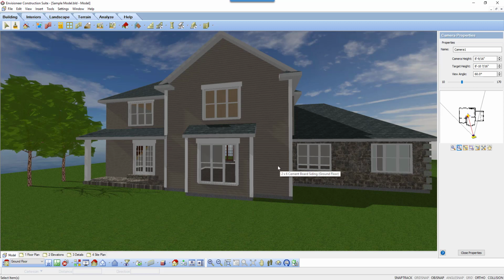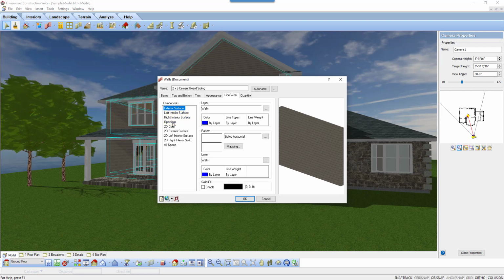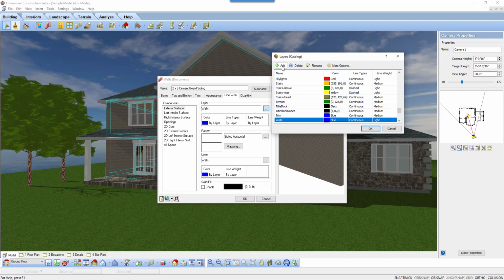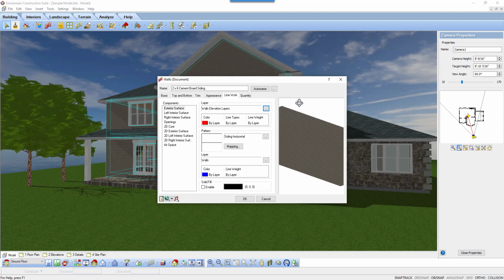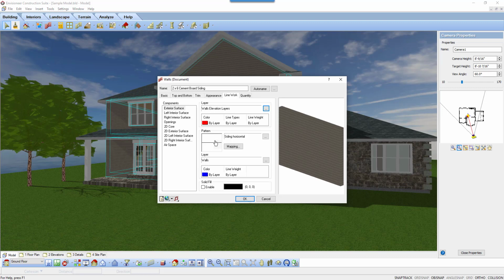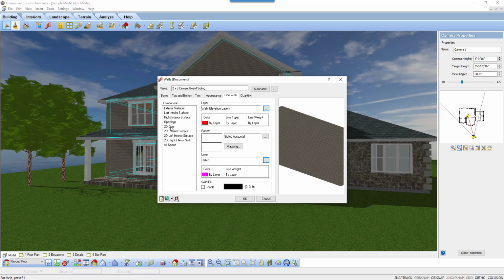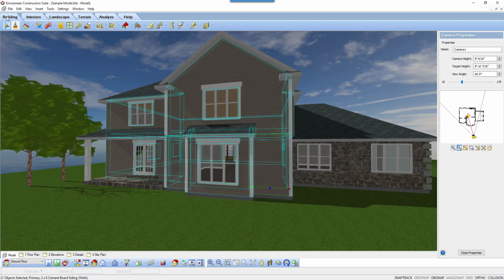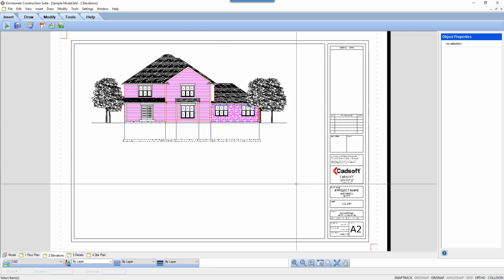Layers in a Model View in Envisioneer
Learn how elements in a 3D BIM model can be attributed to various layers so 2D illustrations view and print correctly.